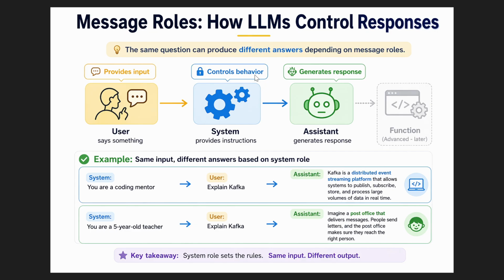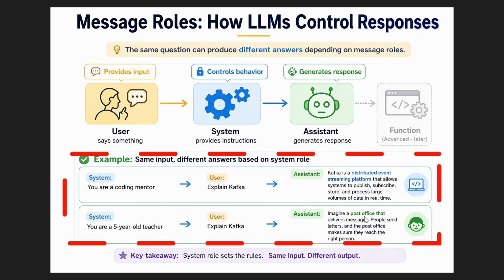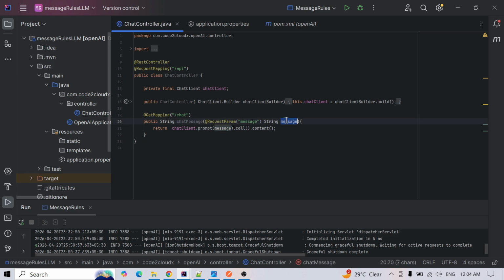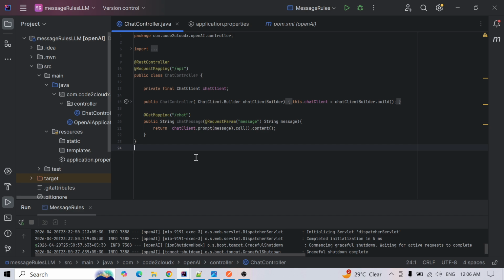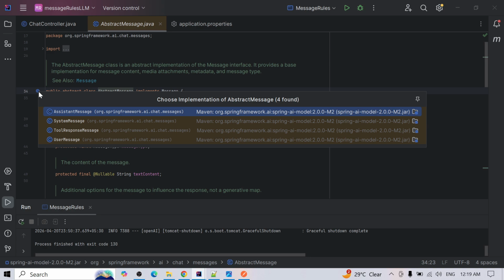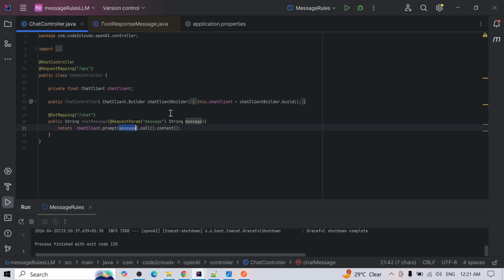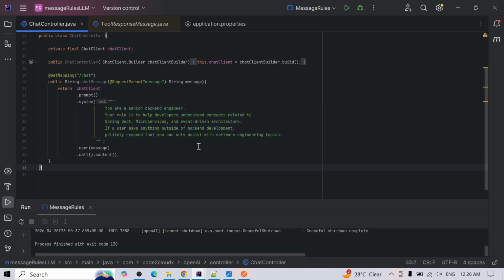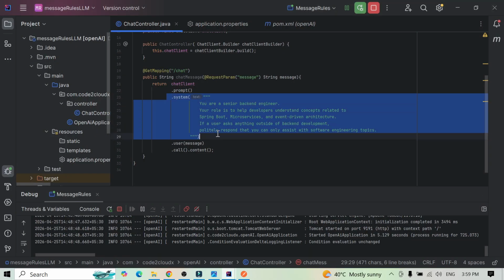How to Control AI Responses Using Message Roles (System, User, Assistant)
In this video, we explore one of the most important concepts in working with Large Language Models (LLMs) — Message Roles and Message Rules.

So far, we’ve learned how to integrate OpenAI, use Ollama locally, and work with AWS Bedrock. But to build reliable AI applications, we need to control how the model responds — and that’s where message roles and rules come in.

In this video, you’ll learn:
• What are message roles (System, User, Assistant)
• What are message rules and why they matter
• How system messages control AI behavior
• Real example using Spring AI + OpenAI
• How the same input can produce different outputs

🔧 Tech Used:

• Spring Boot
• Spring AI
• OpenAI API

⏱️ Chapters:

0:00–0:20 Intro: From LLM integration to controlling LLMs
0:20–1:15 What are message roles?
1:15–2:45 User, System, Assistant message explanation
2:45–4:00 Project setup: OpenAI + Spring AI
4:00–6:00 Default prompt(String) behavior
6:00–7:00 System message example: IT support assistant
7:00–9:50 Spring AI internal flow: Prompt, UserMessage ,Assistant , System, ToolResponse
9:50–12:40 Explicit system + user message coding
12:40–13:30 Testing invalid question: favorite movie
13:30–13:58 Testing valid question: Kafka
13:58–14:34 Final takeaway